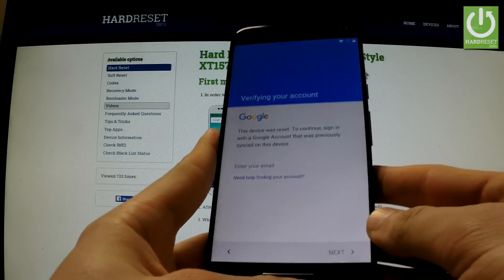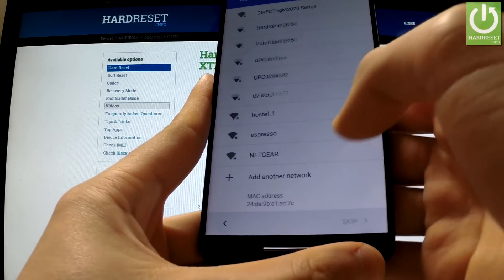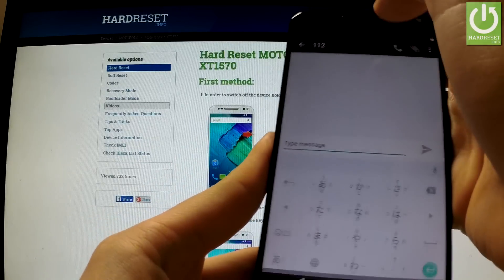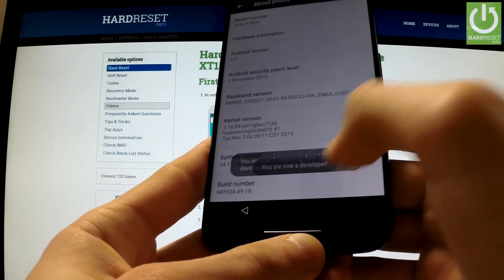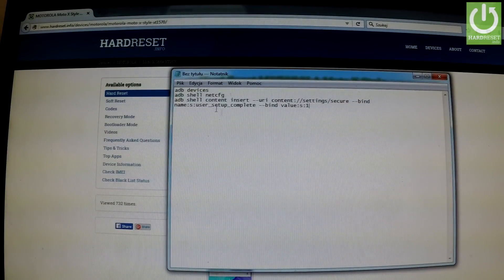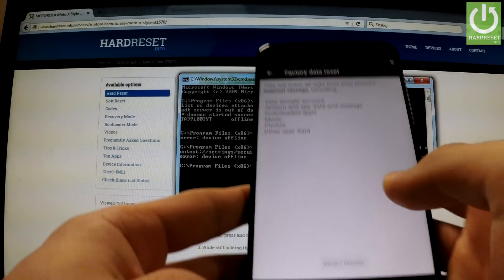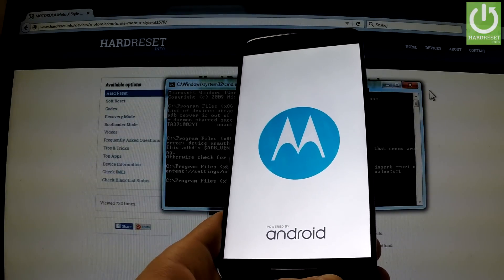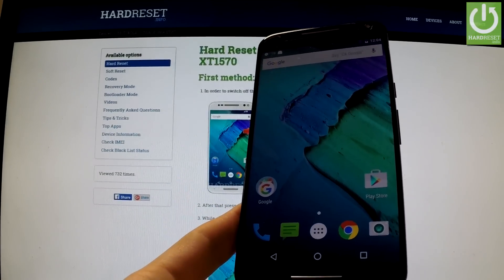Motorola Bypass Google Account - Remove Factory Reset Protection Android 6.0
The tutorial prestents the best way to remoce Google Accout protection.

How to bypass Google Account protection? How to remove factory reset protection? How to active your phone when you forgot the Google password? How to bypass FRP?

This tutorial is an answer to all above-mentioned questions.
You can use this method in the following phones: Motorola Moto G3 , Moto X2, Moto X Play

Necessary application:
Motorola Device Manager contains USB drivers:
All-in-One installer for Android tools:
Minimal ADB and Fastboot :

Used scripts:

adb devices
adb shell netcfg
adb shell content insert --uri content://settings/secure --bind name:s:user_setup_complete --bind value:s:1

Android Factory Reset Protection (FRP) is a new feature in some of the device with Android OS 5.0 or higher. Factory reset in that case is only possible with access to your Google Account and screen lock information.